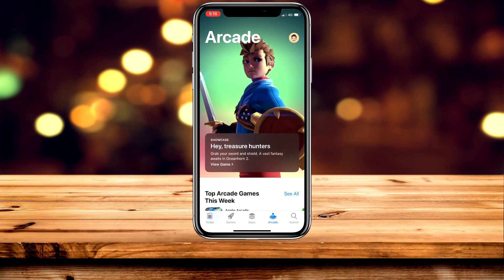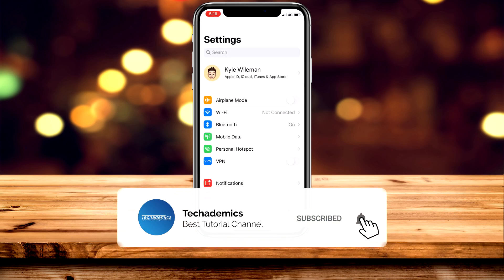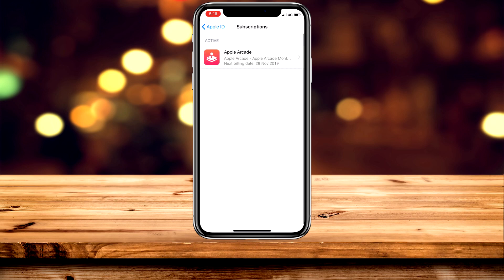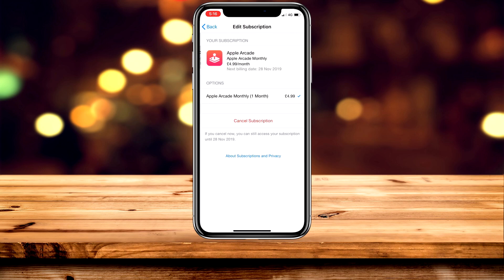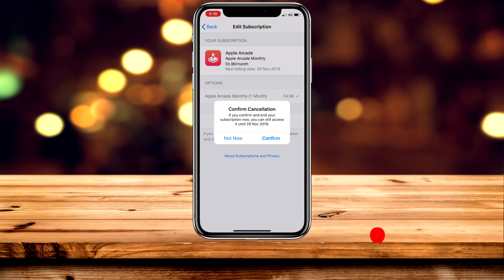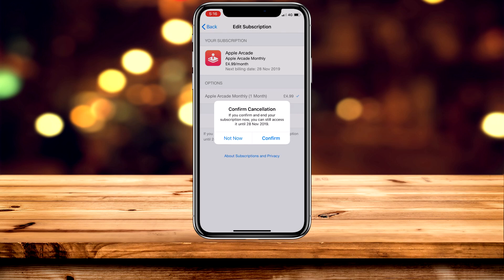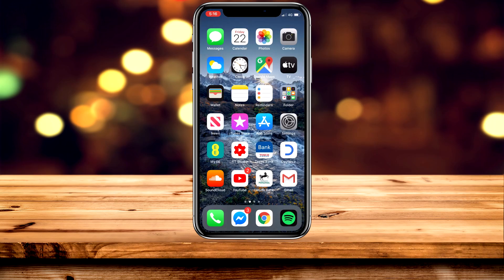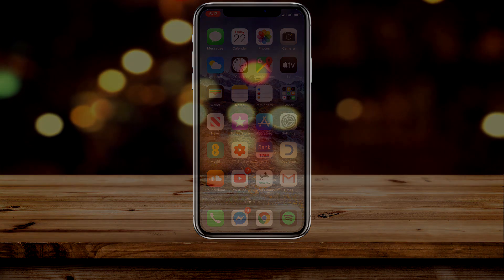How To: Cancel Apple Arcade Subscription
Today, you will learn how to cancel your Apple Arcade subscription on iOS. Apple Arcade boasts over 100 unique (read 'indie') titles, exclusive to Apple's devices, including Beyond a Steel Sky, a sequel to the classic adventure game Beneath a Steel Sky, with art by Watchman comic book legend Neil Gibbons. Also, the collection of games available is set to be curated by experts and will be updated monthly. However, if you wish to cancel Apple Arcade, this video is for you.